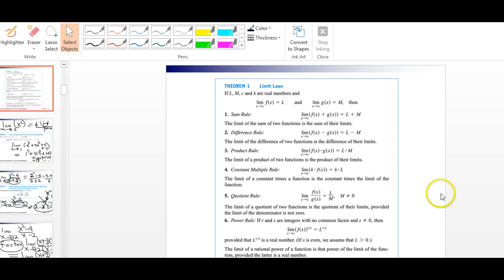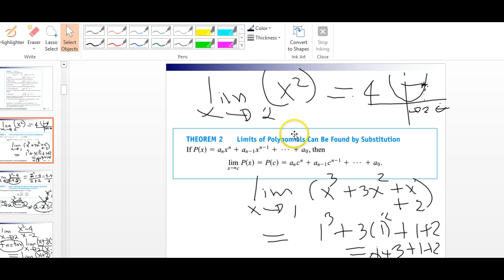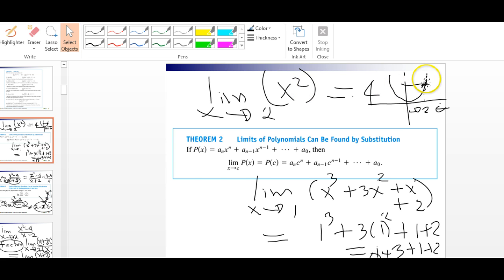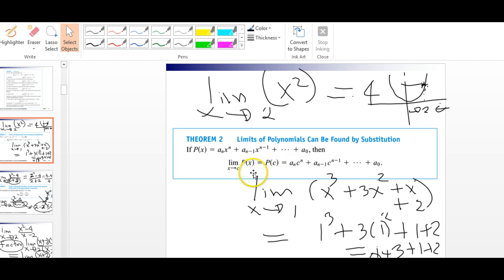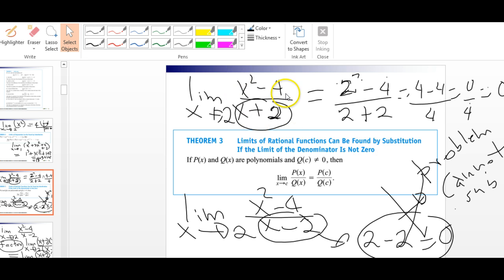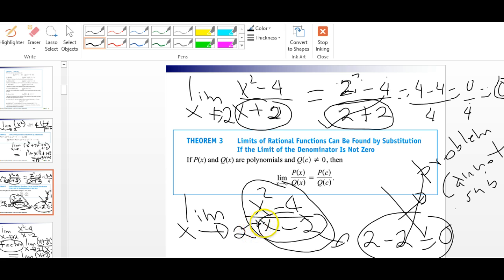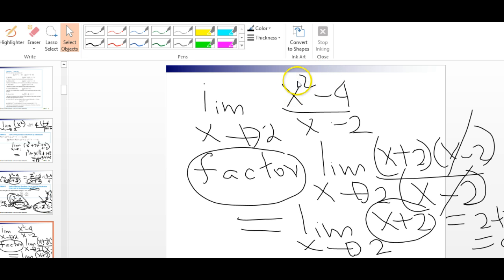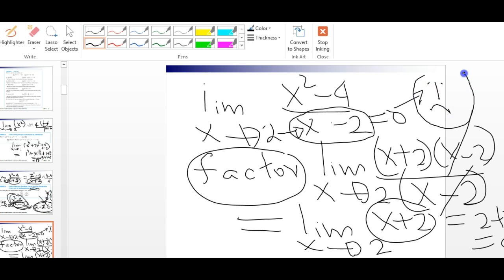Calculating limits using limit rules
Made by Dr. Kirthi Premadasa for his calculus 1 students